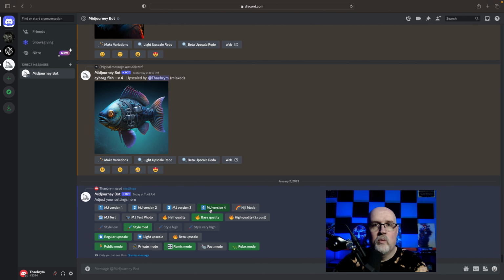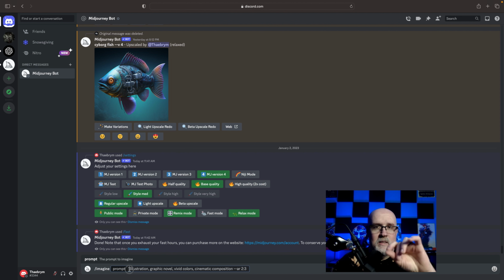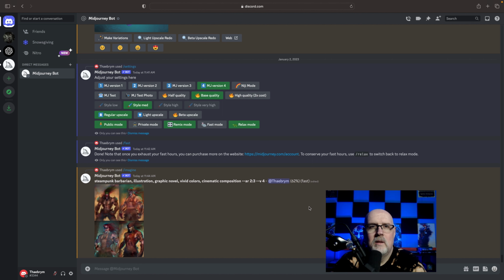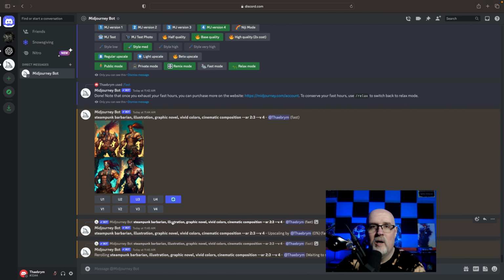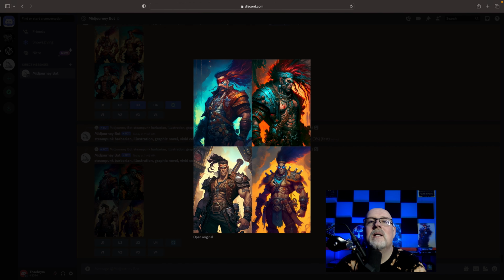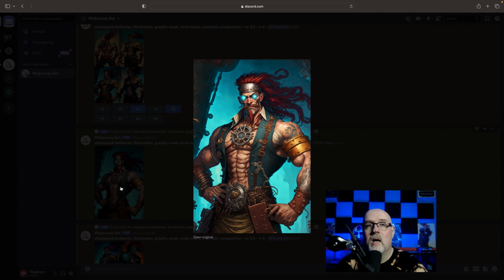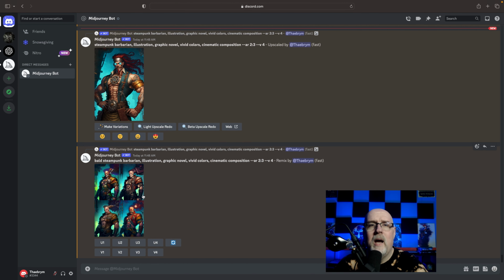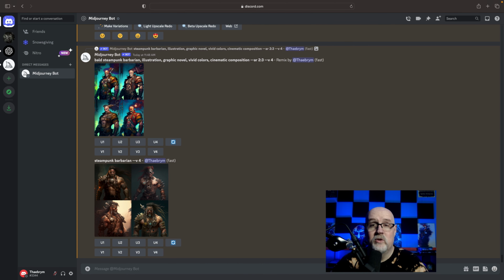How to Use Midjourney AI to Create Stunning Graphic Novel Illustrations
Learn how to use Midjourney generative AI technology to revolutionize your graphic novel illustration process! In this tutorial, we'll walk you through the steps of creating stunning, professional-level illustrations with the help of artificial intelligence. We''ll show you how Midjourney can make the process faster, easier, and more efficient. Plus, we'll provide tips and tricks for getting the most out of this cutting-edge technology. Whether you're a seasoned graphic novel illustrator or just starting out, this video has something for everyone. Don't miss out on the opportunity to take your skills to the next level – watch now!